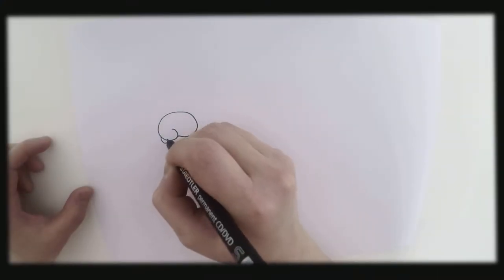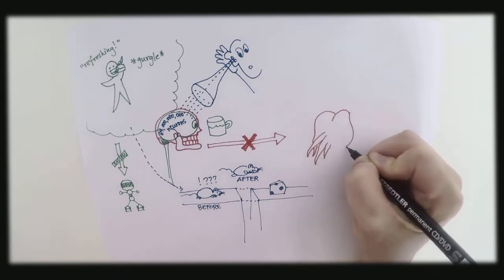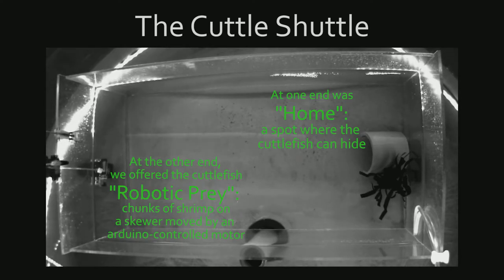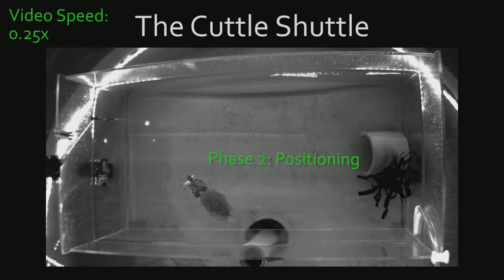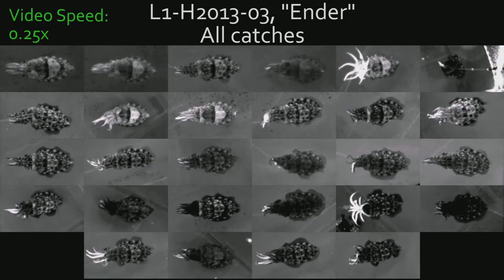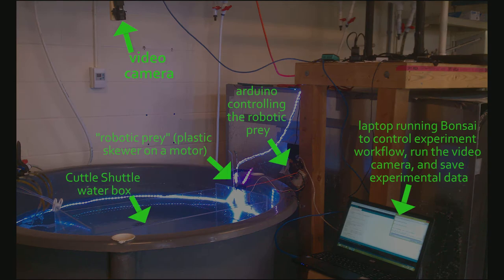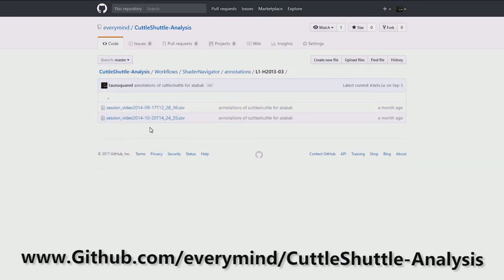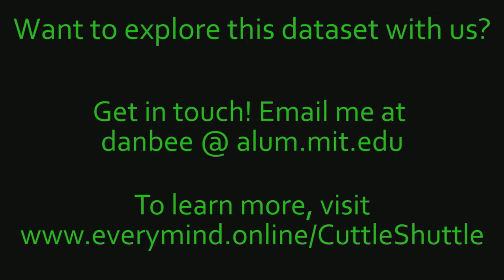The Cuttle Shuttle: hunting behavior of cuttlefish (Sepia officinalis)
From February 2014 to February 2015, I collaborated with the Marine Biology Lab at Woods Hole, USA, to study cuttlefish, an invertebrate marine animal related to octopus and squid, from the perspective of neuroscience. My primary goal was to learn about their behaviour, how to take care of them, and how to modify our lab’s behaviour experiment setups for rats to work with cuttlefish.

During this time, I learned a lot about arduinos and cameras and how to film sea creatures. I took care of cuttlefish in all stages of their life cycle and even developed unique relationships with individuals.

Many thanks to Kendra Buresch, Stephen Senft, Alex Schnell, Andrew Carvey, Arthur Petron, Troy McInerney, Kelsey Cramer, Corinne Cramer, Andrea Rummell, George Bell, Alan Kuzirian, Barbara Burbank, Lyda Harris, Dan Calzarette, and Roger T Hanlon for their support and assistance at Woods Hole during this project. Additional thanks to Adam Kampff and the Intelligent Systems lab for enabling and supporting this collaboration.